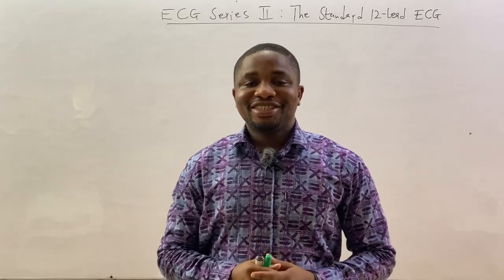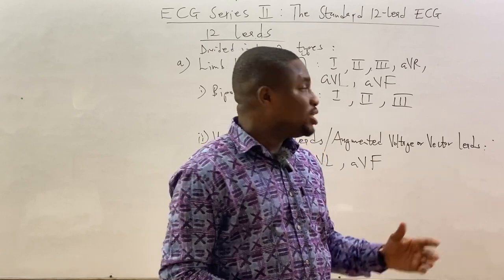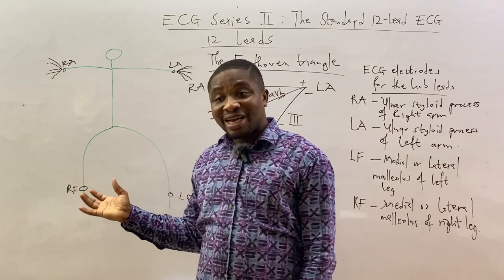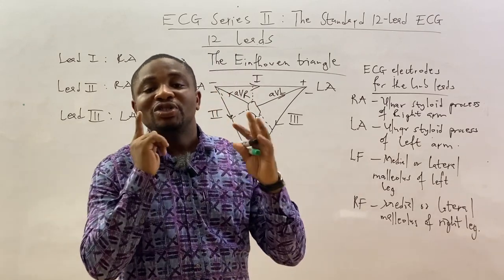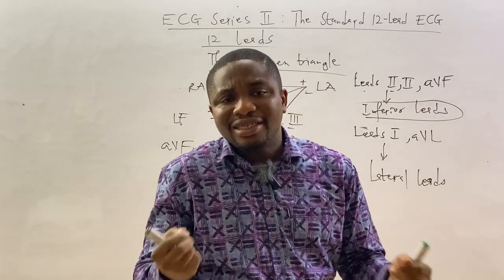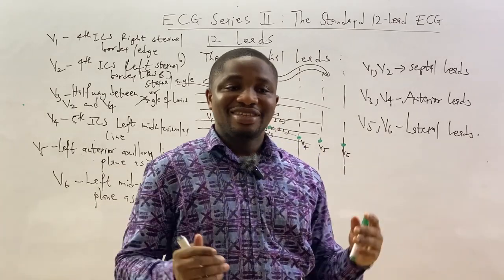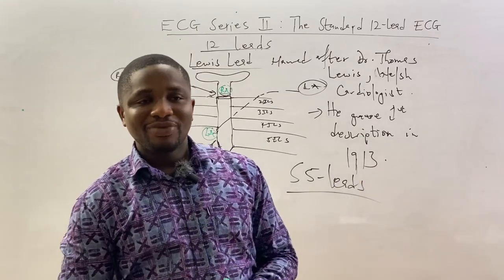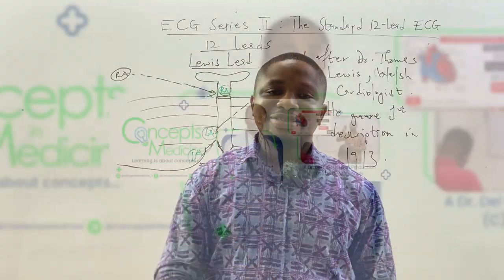ECG Series 2 : The Standard 12-Lead ECG (Easy Systematic Approach)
Have you ever wondered why the 12-lead ECG is done with only 10 electrodes? Have you thought about which positions the electrodes are placed? Wondered what an ECG lead is?
This tutorial explains vividly all the above and more. This is the systematic approach to easily understanding the electrocardiogram (ECG).